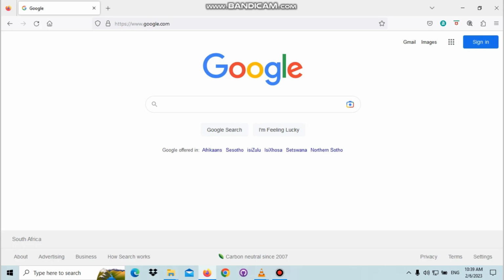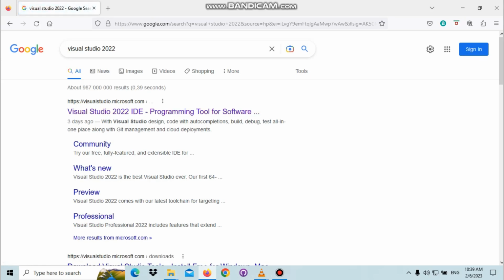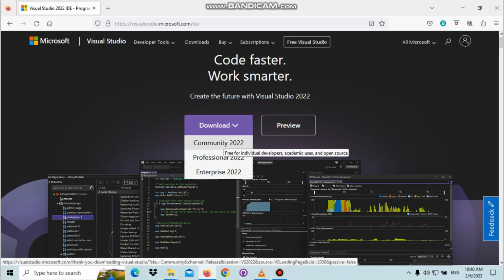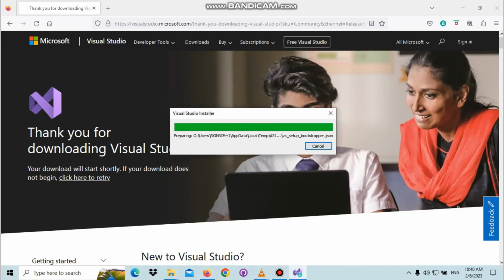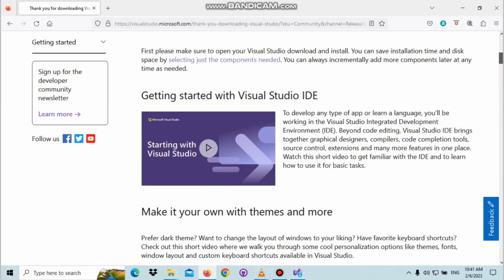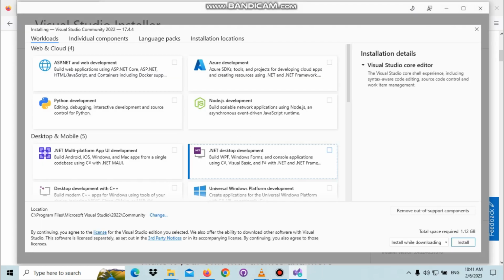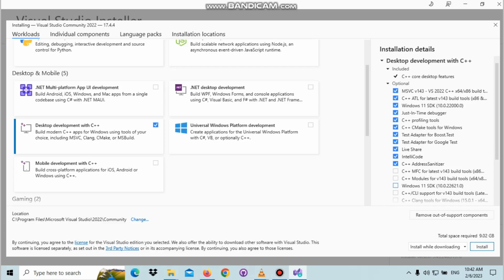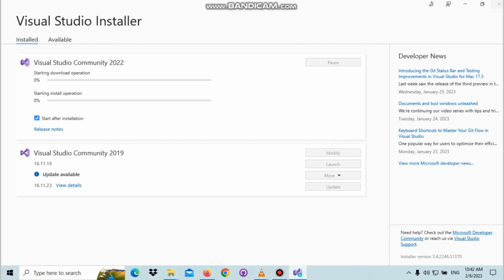2 Installing Visual Studio 2022 IDE for C++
Hi guys so we are going to install new version of visual studio IDE for programming C++ programs.